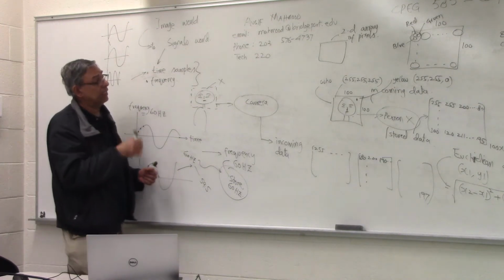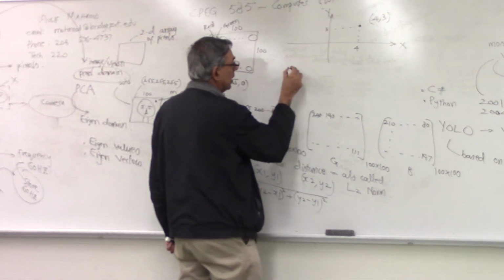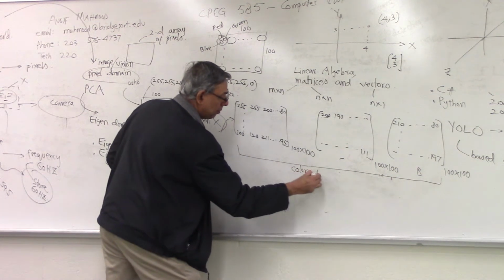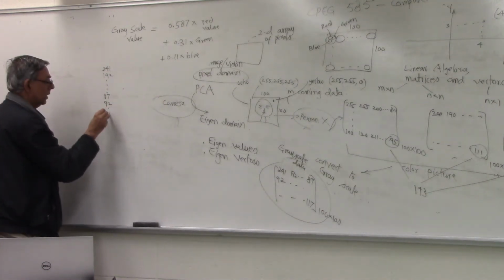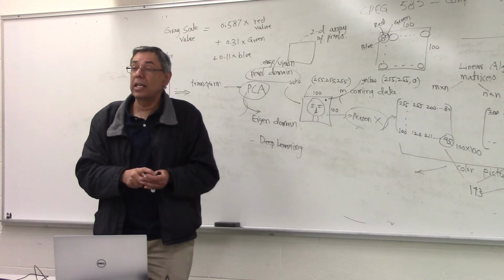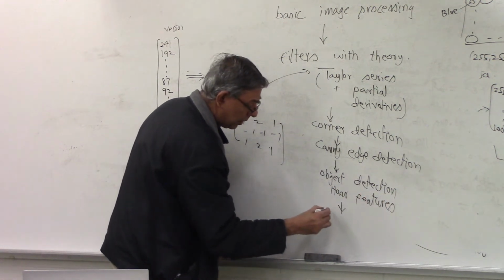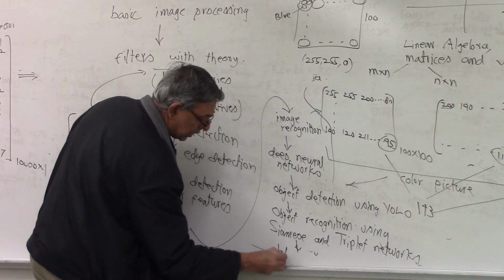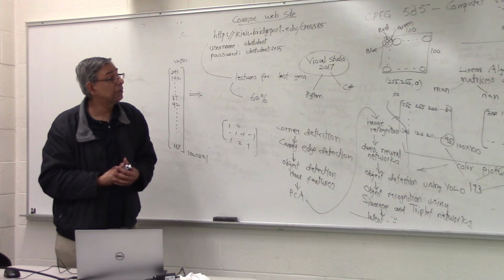CPEG585 Lec1B 01232019